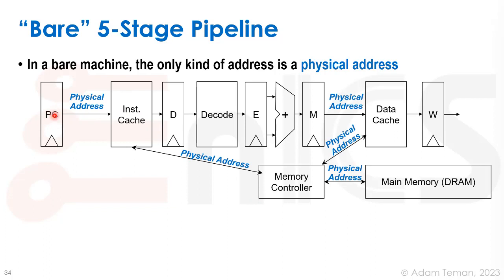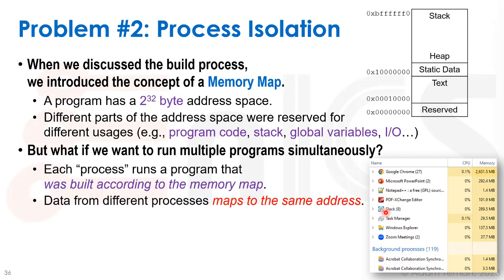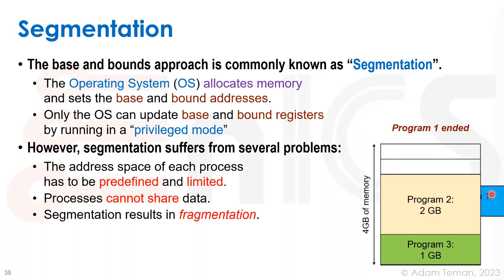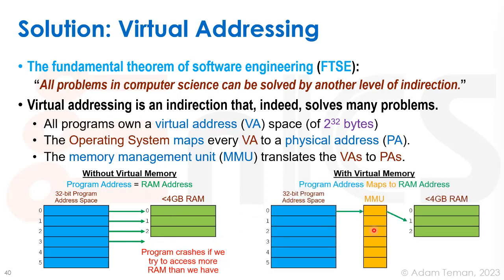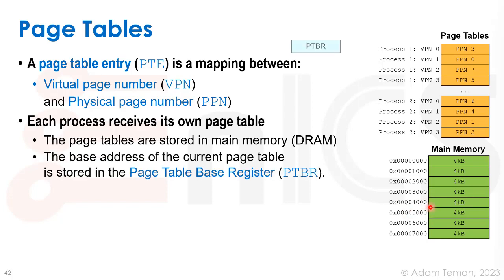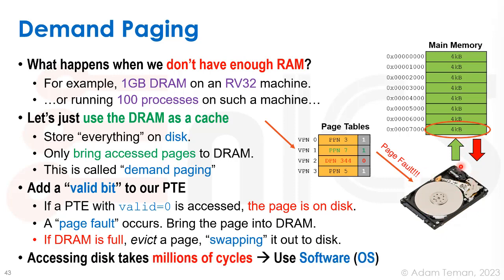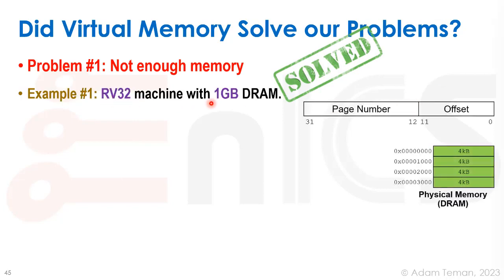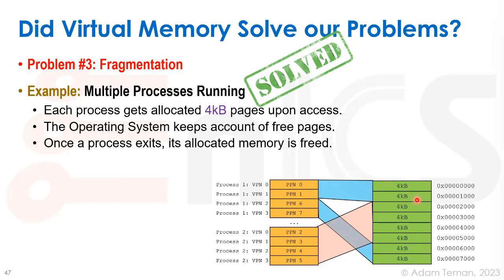SoC 101 - Lecture 6d: Virtual Memory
System-on-Chip 101
or

Lecture 6 is all about the memory hierarchy, focusing on caches and virtual memory. The lecture starts with the motivation for having a memory hierarchy and the principles of locality (spatial and temporal). It then dives into caches, explaining how they operate, the parameters that affect their performance, and tradeoffs in cache design. After that, the concept of virtual memory is introduced, going into the details of how it works, its challenges and how they are dealt with. The lecture finishes with the introduction of the TLB, how it all fits together within the CPU pipeline, and the various addressing possibilities of caches with TLBs (PIPT, VIVT, VIPT).

Prof. Adam Teman @AdiTeman